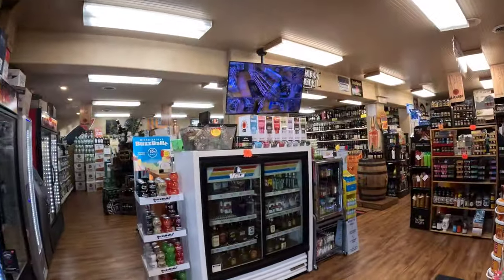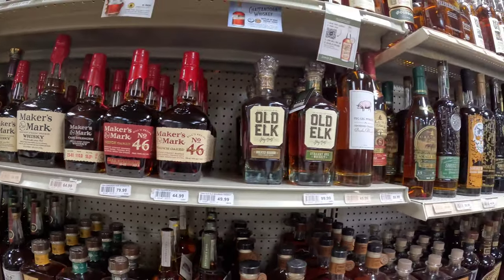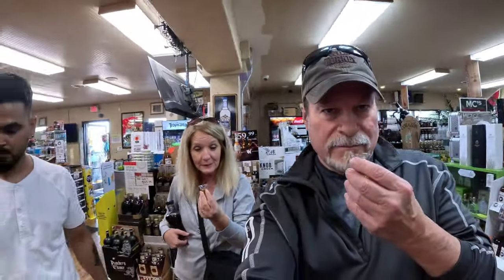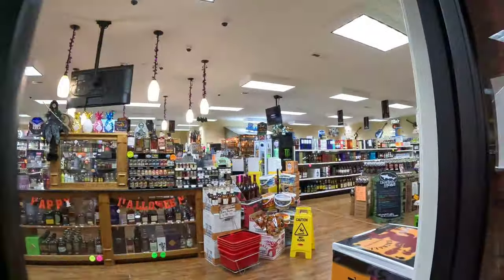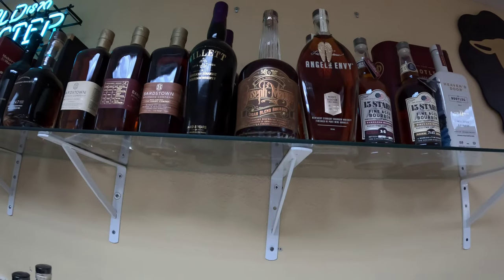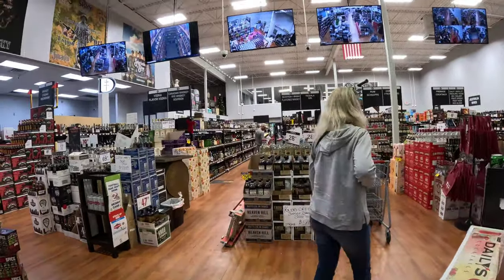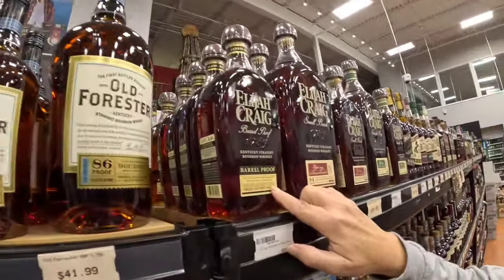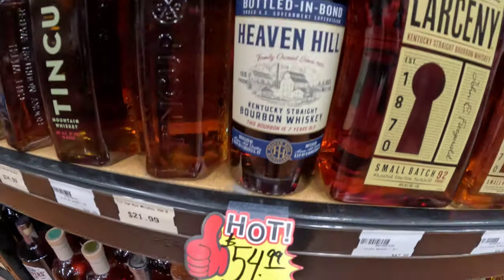Bourbon Hunt - Road Trip to Vegas! Day1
Tina and I set out for Vegas from Virginia and we are doing a road trip on the way!

Cash.App/$TheFrontiersman

Kia-Belle
Michael Ford
Scott Lungwitz
Dylan Pritchard
Derek Stephan

Thanks to my YouTube Trailblazers:
AGood Times Productions
Bill Coleman
Dale and Paula McKenzie
Derek Stephan
Gamblin Granny
Lotts Creek Dave
Kenokid
Kia-Belle
Kissy Kat
Matthew Cox
Neil Macedo
PJ’s Cocktails and Entertainment
Ronnie C
Seeking Vegas Sunrise
Sneaky Vegas Sunrise

WHISKEY SCORING:
98 – 100 – Best Whiskey Ever
90 – 97 – Superb
80 – 89 – Really Good
70 – 79 – Good/Crushable
60 – 69 – A Daily drinker and a good mixer
50 – 59 – Just don’t sip…Shoot it, or mix it with stuff
40 – 49 –  I would recommend to pass on this next time
30 – 39 – Simply not good
0 – 29 – This is perhaps one of the worst things ever tasted

Whiskey Scores
Kentucky Spirit 101 proof – 97
Makers Mark Full Flavor (Virginia ABC Store Private Selection) 110.6 proof – 96
Blue Run High Rye Bourbon 111 proof: 96
Barrel Bourbon Cask Strength aged 10 years 108.86 proof: 95
Bulleit Single Barrel 104 proof (CJs Liquor Store-King Cut store pick) – 95
Calumet 16  106 proof – 95
Russel’s Reserve Single Barrel Wild Turkey Distillery Pick 115 proof – 95
Pikesville Rye 110 Proof – 95
Elijah Craig Barrel Proof A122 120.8 proof – 93
Elijah Craig Barrel Proof – Private Selection – Distiller Handpicked 120.4 proof – 93
Maker’s Mark 2023 Limited Release BEP 110.7 proof - 93
Woodford Reserve Double Oaked Store Pick (Three Places at Once) 90.4 proof – 92
Hirsch, The Single Barrel Double Oak 126.4 proof – 92
Henry McKenna Bottled in Bond 100 proof - 92
Buffalo Trace 90 proof – 91
Old Elk (MC’s Liquor Store Pick) 108.8 Proof (MCs Liquor Store Pick) – 90
Stranahan’s Cask Strength Single Barrel 115.74 proof – 90
Eagle Rare 90 proof – 89
Frey Ranch Single Barrel Cask Strength 124.86 proof: 89
New Riff Single Barrel 113.2 proof – 89
Colonel E.H. Taylor 90 proof – 88      Daniel scored E.H. Taylor as a 95
Bardstown Discovery Series 114.5 proof – 88       Daniel scored Bardstown DS as an 85
John J Bowman Single Barrel 100 proof – 88
Old Forester 1920 – 115 proof – 87
Alberta Premium Cask Strength Rye Whisky 127.4 proof – 86
Blanton's 93 proof 2022 – 85
Heaven's Door Single Barrel (MC’s Liquor Store Pick) 121 proof – 85
Jack Daniel’s Single Barrel Select 94 proof – 85
Old Forester 1910 – 93 proof – 84
Blanton’s 93 proof 2023 – 84
Breckenridge 105 Proof – 83
Old Forester Statesman 95 proof – 83
Blue Run Emerald Rye Cask Strength 116.7 proof - 83
Four Roses Single Barrel 100 Proof – 81
Old Forester 100 Proof – 81
Bulleit Single Barrel 104 proof – 80
Tin Cup Rye Whiskey 90 proof – 78
Old Forester Single Barrel 100 proof – 76
Brass and Anchor – Warrior’s Whiskey 95.6 proof – 75
Old Forester 1870 – 90 proof – 75
Old Forester 1897 – 100 proof – 75
Jack Daniel’s Single Barrel, Barrel Proof 133.40 proof – 74
Bail Hayden Dark Rye 80 proof – 74
Old Forester 86 proof – 73
TX Texas Straight Bourbon Whiskey, Single Barrel 100 proof – 73
Breckinridge Reserve Barrel - Total Wine Store Pick - 86 proof – 72
Gentleman Jack (A Gift from Dale McKenzie) 80 proof – 72
Redwood Empire Pipe Dreams 90 proof – 70
Basil Hayden Aged 10 year 80 proof – 70
Chicken Cock 90 proof – 68
Rim Fire 84 proof – 62
Michter’s Small Batch 91.4 proof – 60
Tidewater Straight Bourbon Whiskey – 50
Jeppson's Bourbon 100 proof (A gift from Anthony of Seeking Vegas Sunrise) – 20
Canadian Mist – 5
00:00 Introduction
01:36 MCs Liquor Store, Knoxville, Tennessee
11:19 Peavine's Liquor Store, Crossville, Tennessee
19:06 Old Fort Liquor Store, Murfreesboro, Tennessee
27:11 Outro